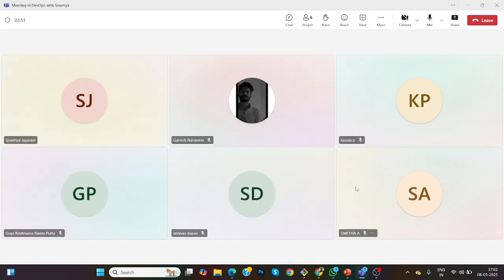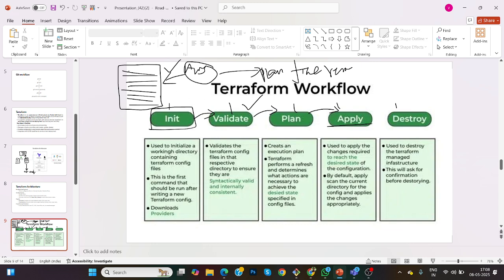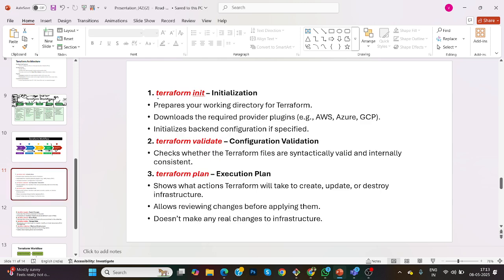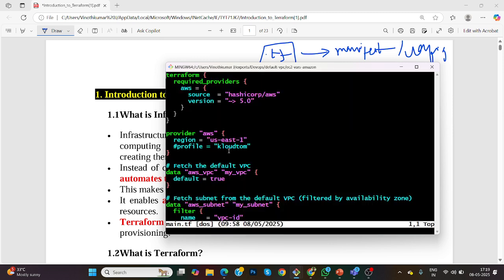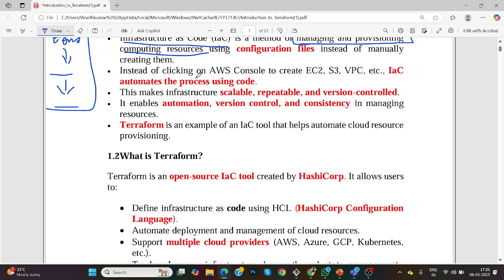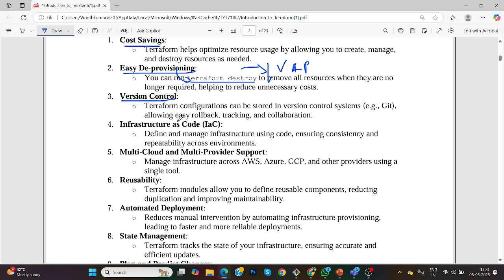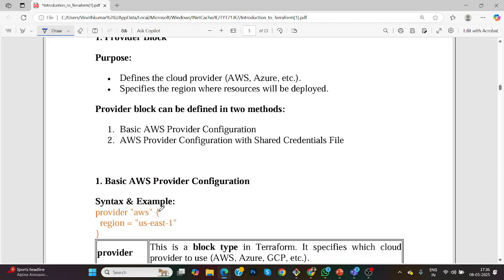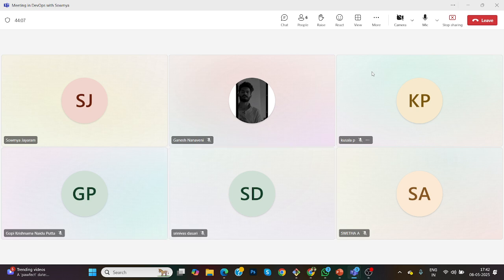Detailed Introduction about TERRAFORM